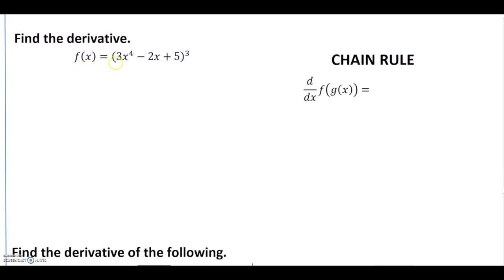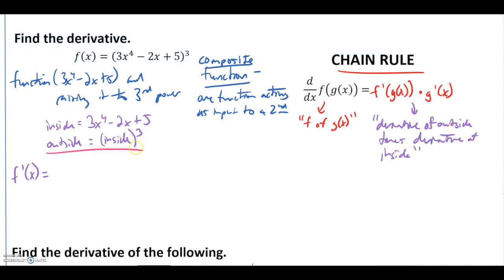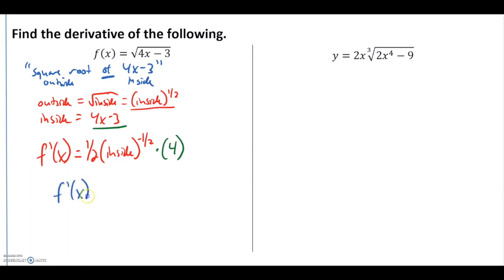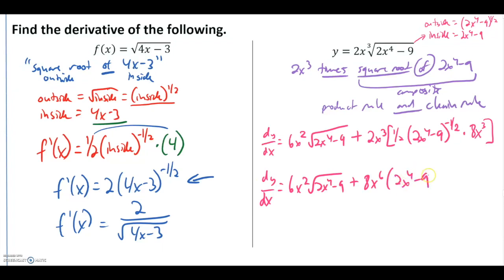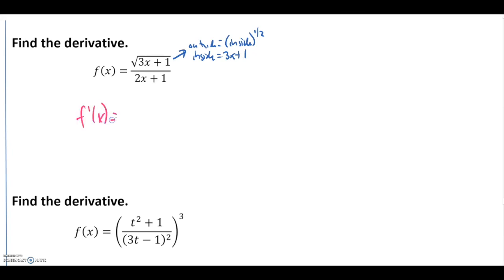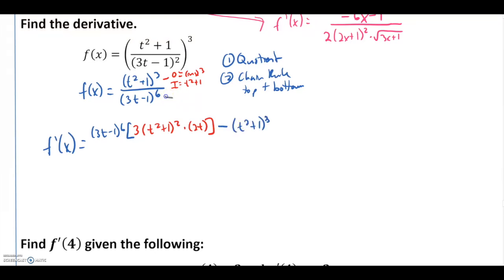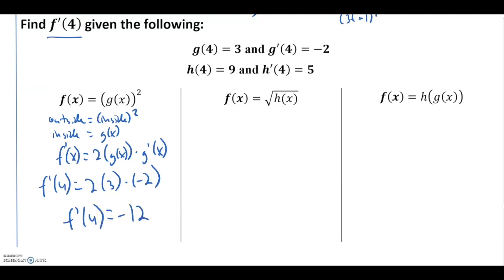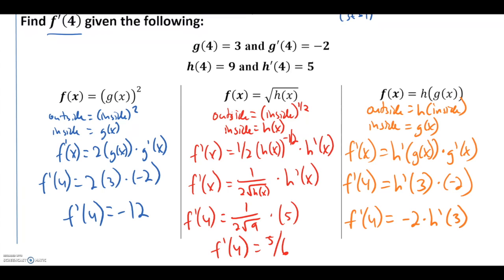DIFFERENTIATION RULES Lesson 4 Chain Rule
Differentiating composite functions using the chain rule